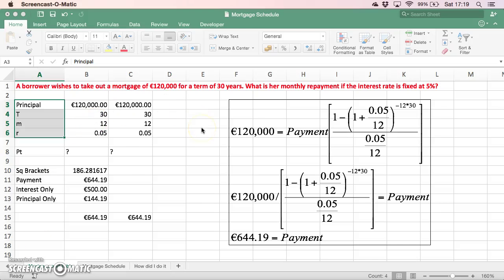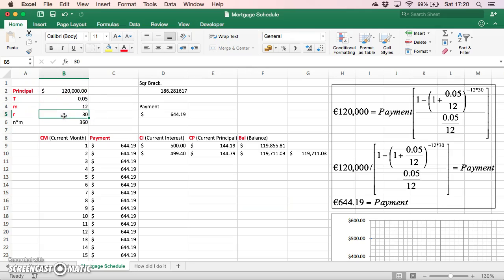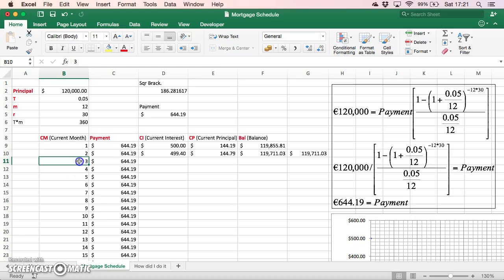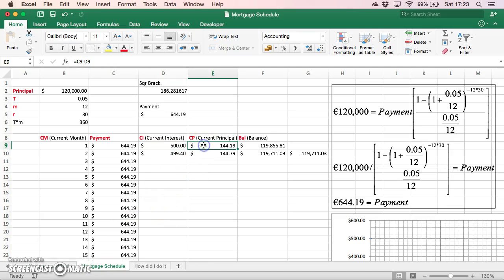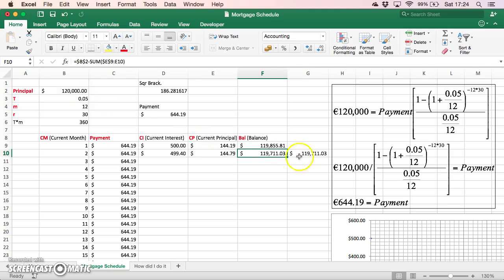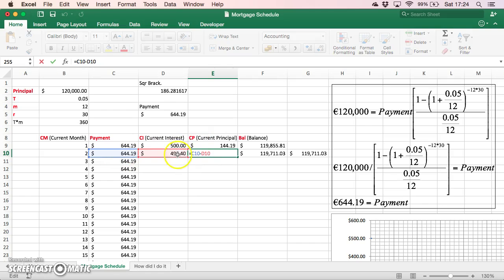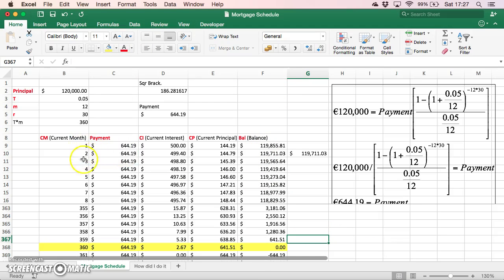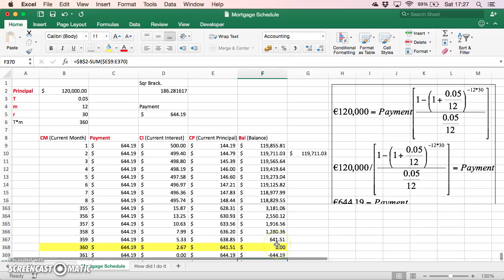Setting Out a Mortgage Repayment Schedule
In this video, I illustrate how to set out a mortgage  repayment schedule. A mortgage is amortised and the interest and principal components are considered and examined. PO and IO are evaluated.